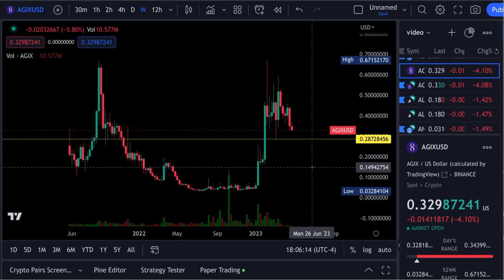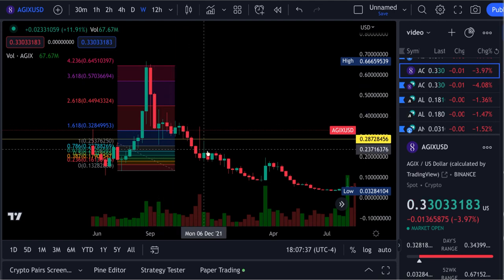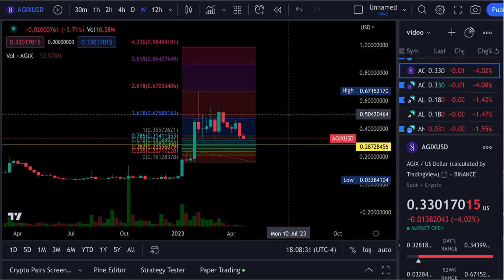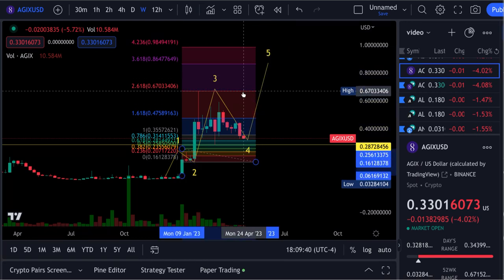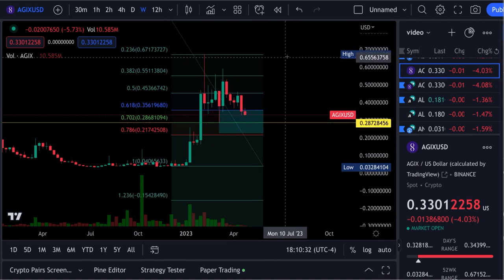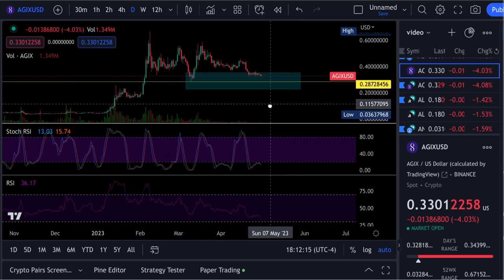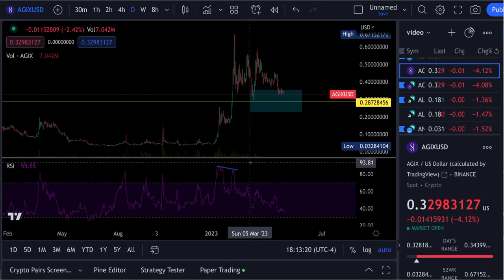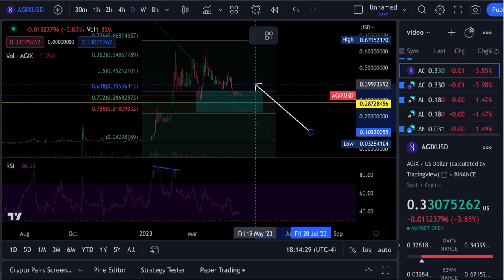Singularity.net AGIX NEXT PRICE TARGETS !!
News & Charts
LEDGER NANO